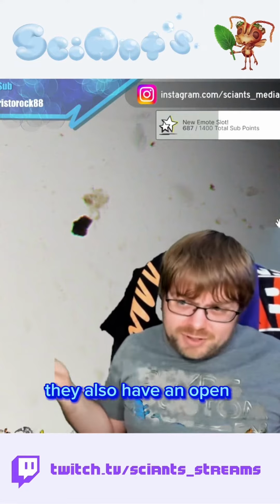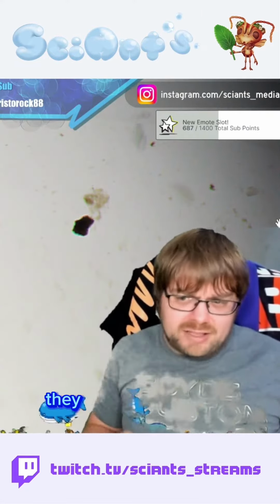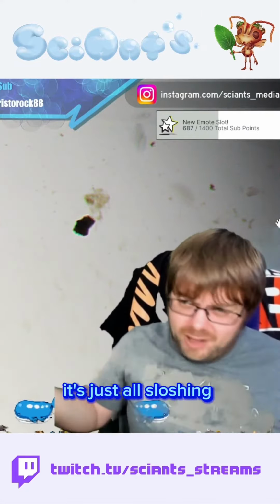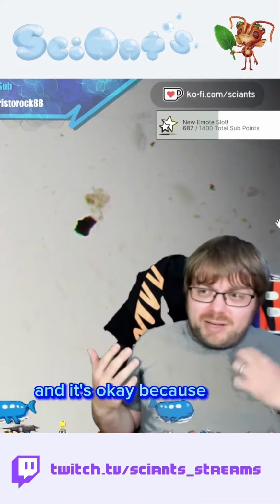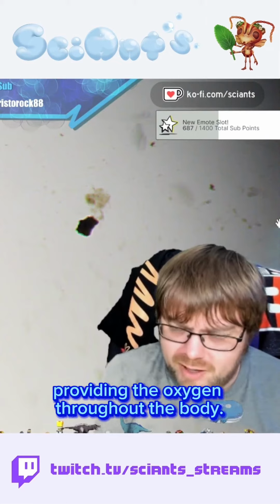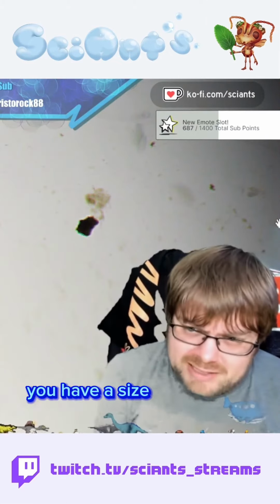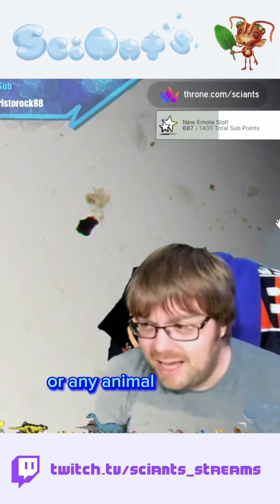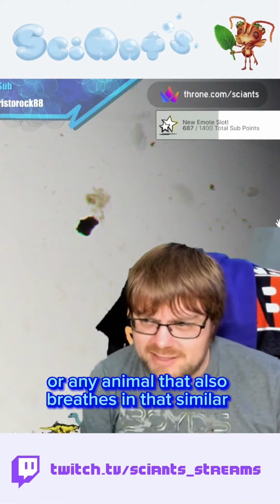How do flatworms breathe?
Dr. Bálint (PhD Molecular and Systems Biology) discusses how flatworms breathe, whether they have a circulatory system, and what limits their size.